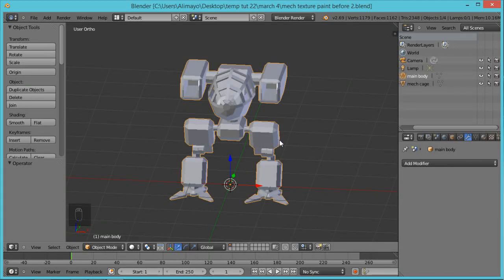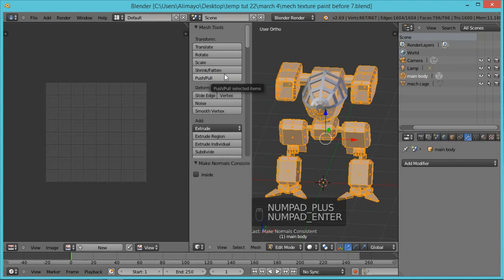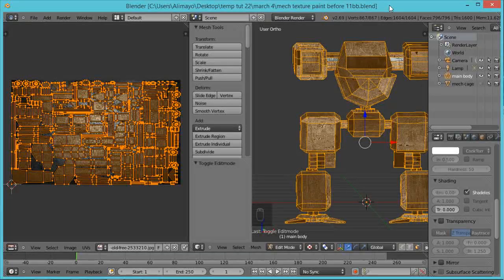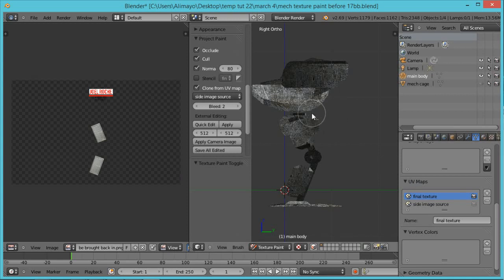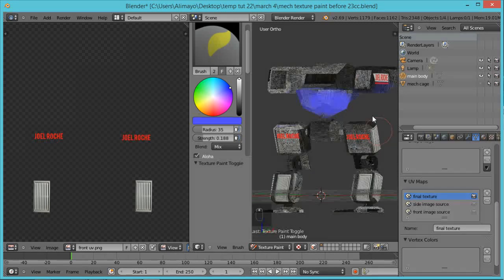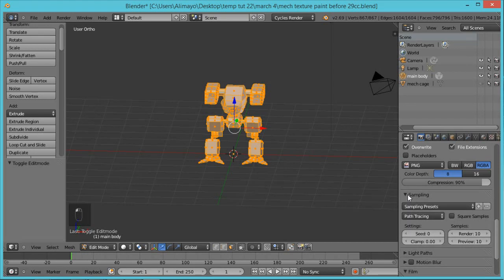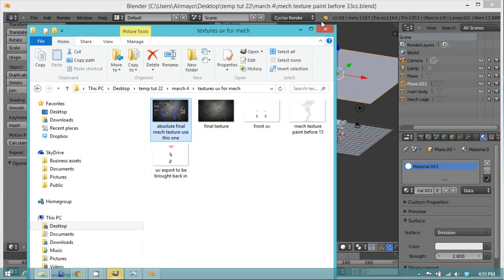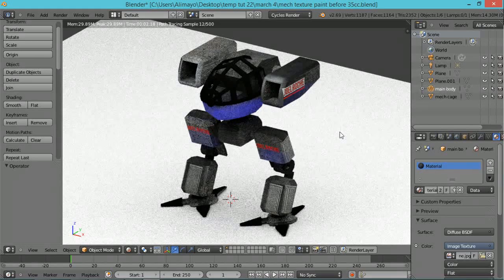How To Texture A Mech For Cycles Blender 2.69 Tutorial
Alimayo Arango of arangodigitalproduction.com teaches how to texture map in Cycles in 2.69.

This tutorial should show you the basic of how you can add details through applied textures.